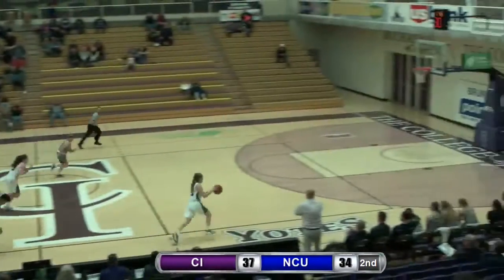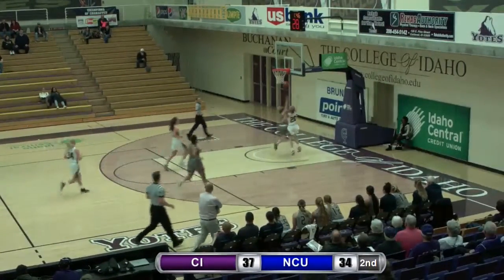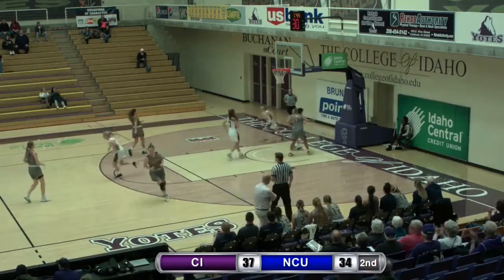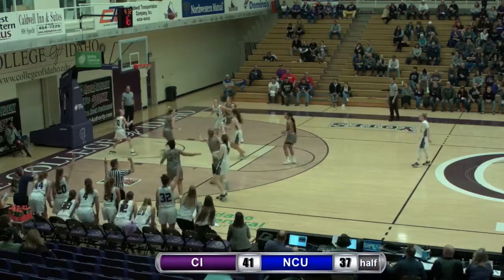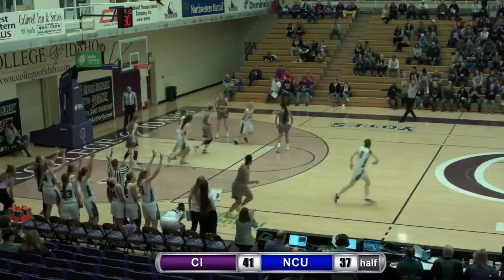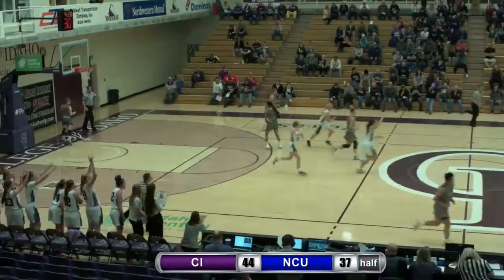Women's Basketball - College of Idaho defeats Northwest Christian 78-70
HIGHLIGHTS of College of Idaho women's basketball 78-70 victory over Northwest Christian on Jan. 4, 2020